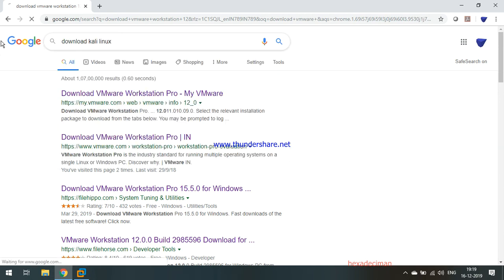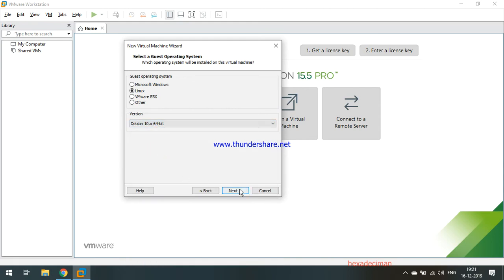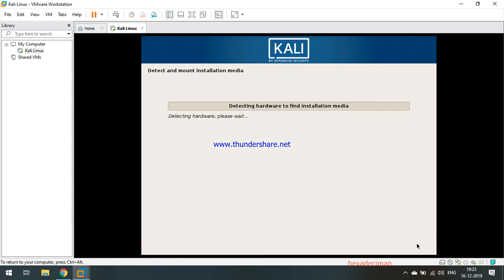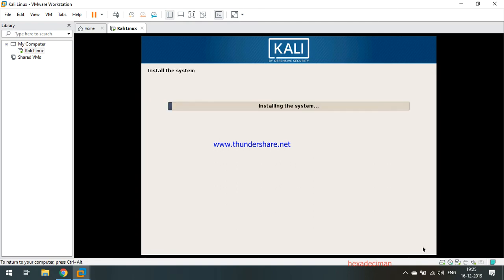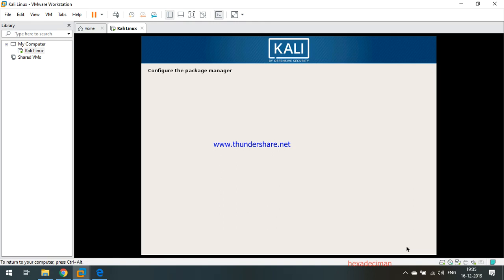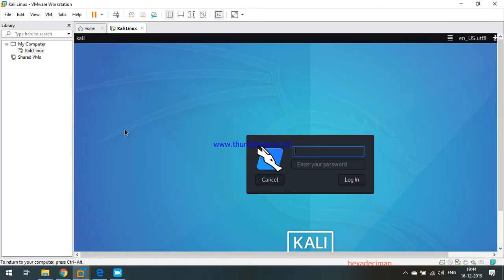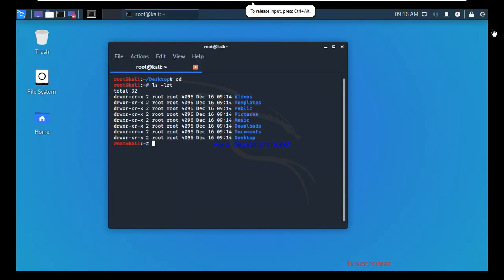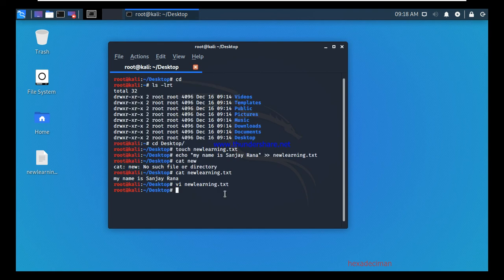Kali Linux Installation in vmware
Learn about Kali OS installation, and how ethical hackers user this OS for offensive security.
also comment, if you'd like to learn about anything in particular, i'll try to upload content for you.
As google says, learning should not cost money.